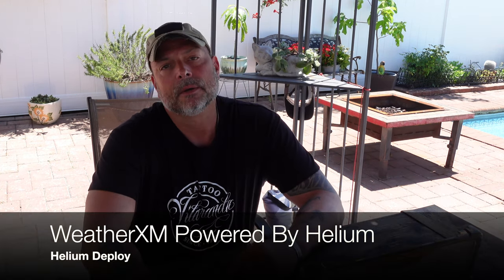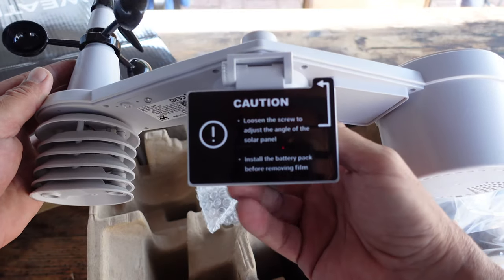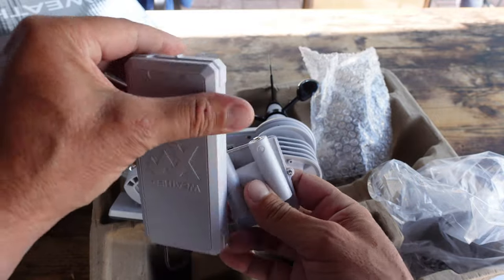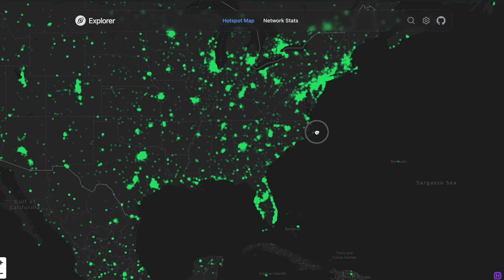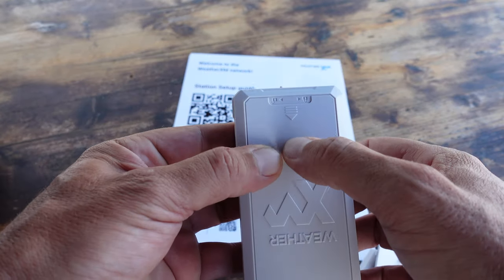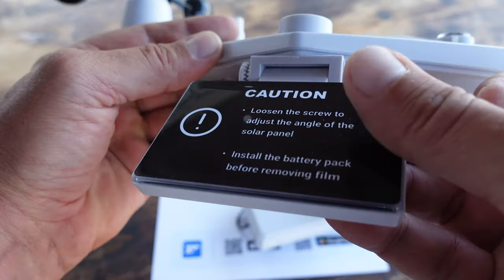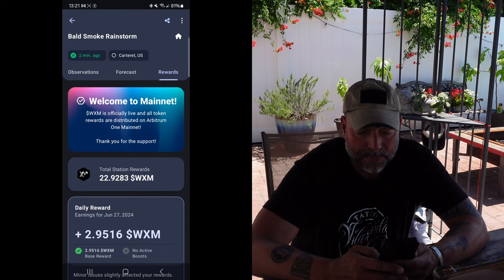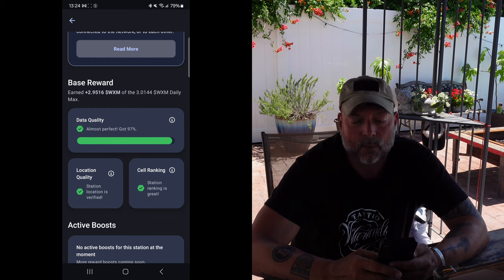Revolutionizing Weather Monitoring: WeatherXM on the Helium Network | REVIEW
Welcome to our comprehensive review of WeatherXM on the Helium Network! In this video, we dive deep into the revolutionary world of weather monitoring using the latest in IoT weather station technology. Discover how WeatherXM leverages the Helium blockchain to provide accurate and decentralized weather data.

We cover the following topics:

-An in-depth WeatherXM review highlighting its standout features.
-The benefits of integrating WeatherXM with the Helium Network.
-Step-by-step WeatherXM setup guide.
-Insights into smart weather sensors and their role in weather prediction and weather analysis.
-Detailed look at the WeatherXM features and Helium Network use case for weather monitoring.
-The performance of WeatherXM and its impact on weather monitoring technology.
-Join us as we explore the future of wireless weather stations and discuss the potential of IoT devices in transforming weather prediction and analysis. -Whether you're a weather enthusiast or a tech aficionado, this video has something for you.